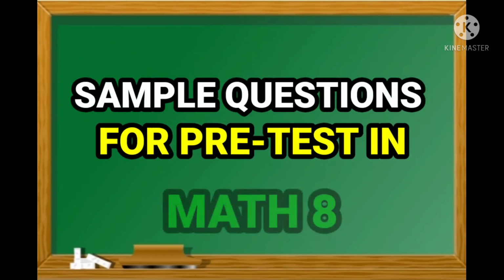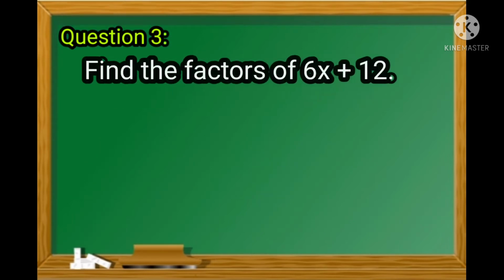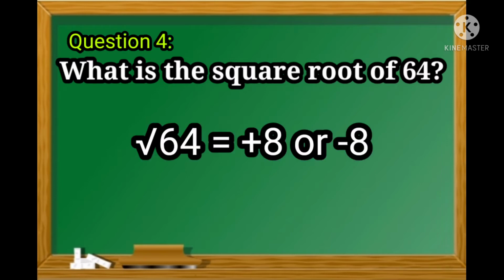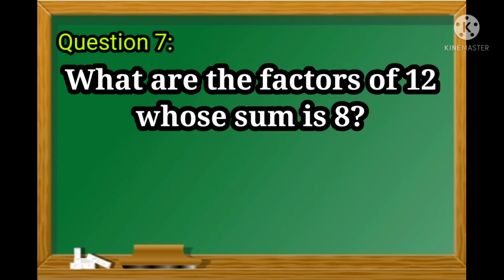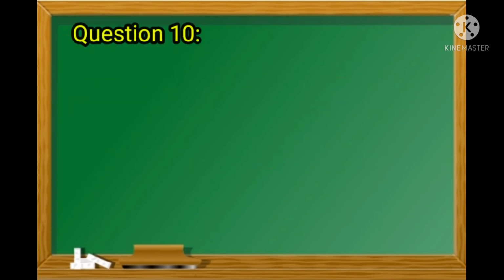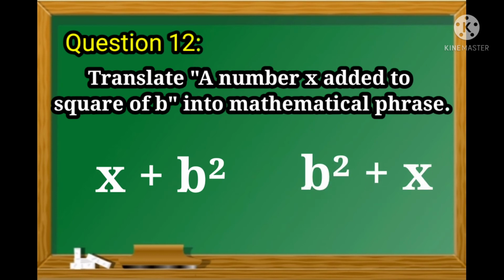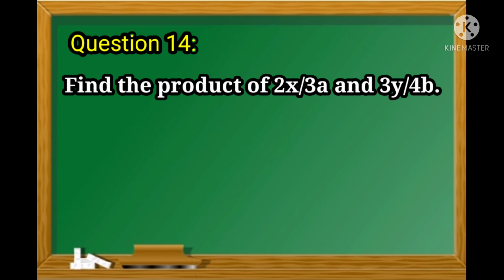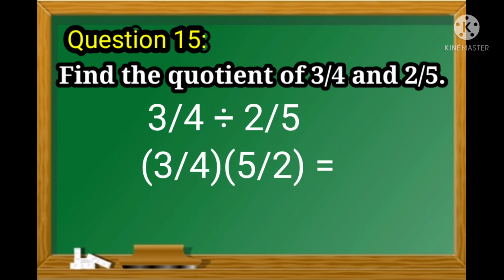Sample Questions for Pretest in Math 8